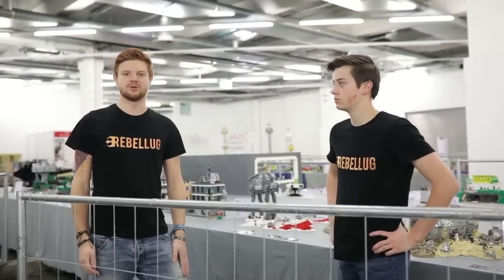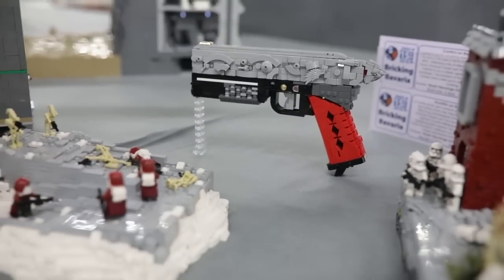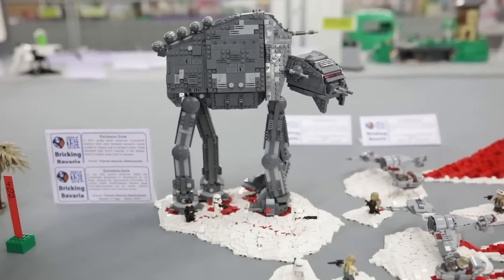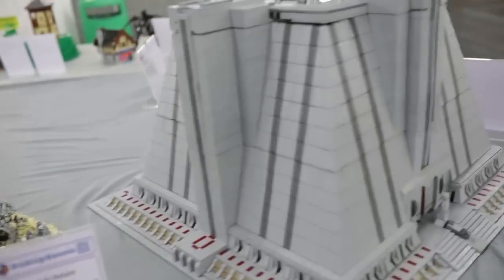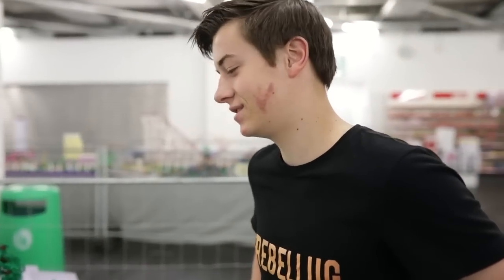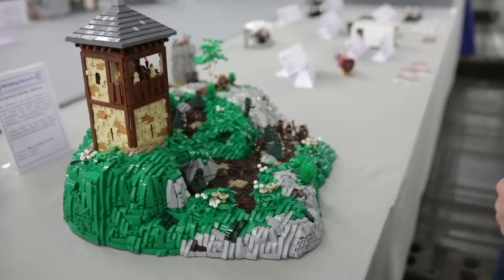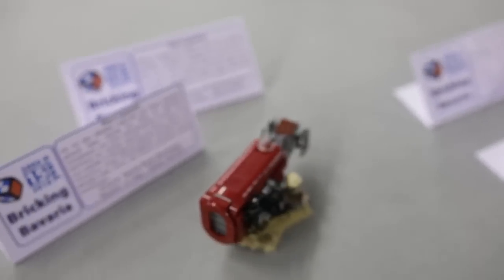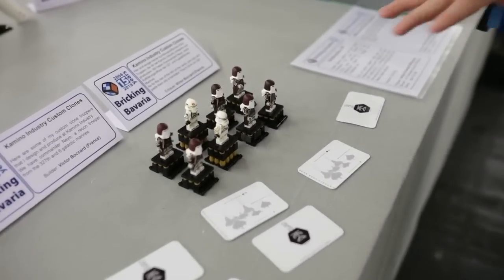RebelLUG Booth Display Tour at Bricking Bavaria 2018!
European members of RebelLUG recently attended Bricking Bavaria and this video covers the talented builders' MOCs that were displayed there.

If you'd like to see more of the Jedi Temple seen in this video, you can click the

Members who attended :
Noah (h2brick)
Luke (FirstOrderLego)
Thomas (LegionDude)
Victor (CDL Studios)
Yannis (YR Bricks)
Olav (Norlego)
Aasmund (Northern Lego)
Julius (TWC Productions)